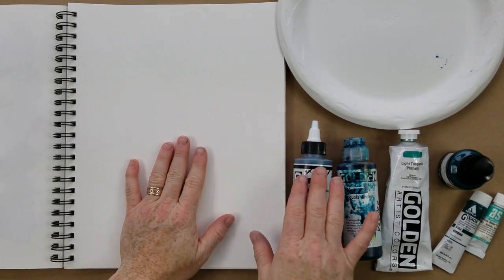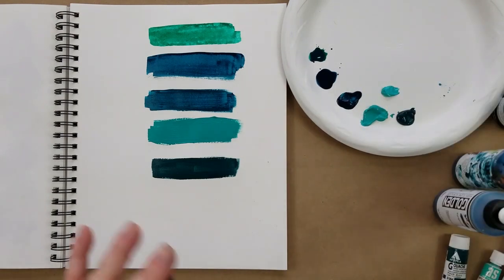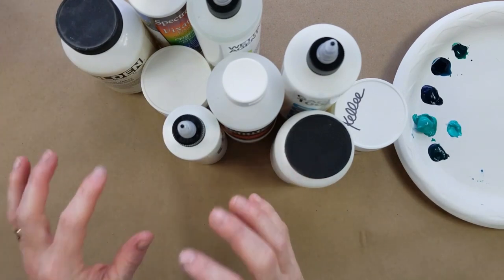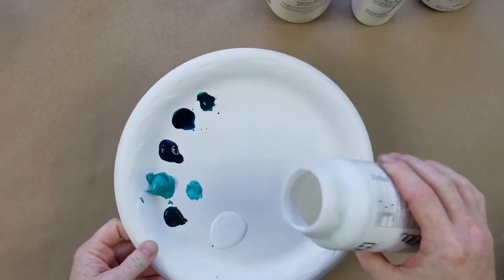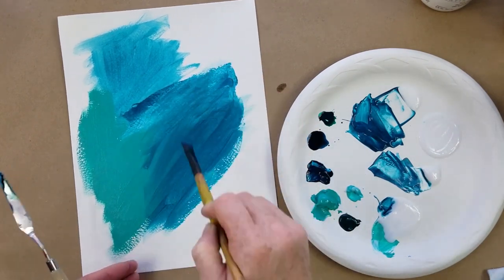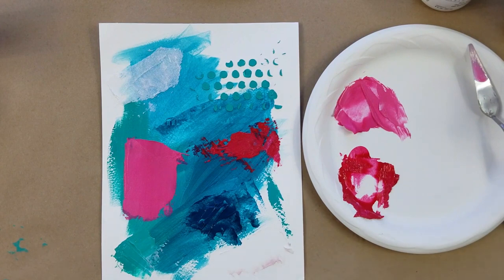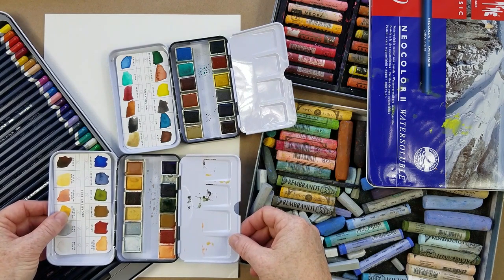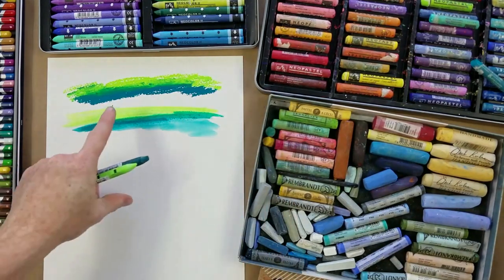My Favorite Art Supplies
Sharing Kellee's all-time favorite art supplies. It's a mix of acrylic paints, mediums, pastels, and more. But remember the first rule, use what you have!

0:00 My Favorite art supplies.
0:30 Comparing Acrylic Paints: high flow, fluid, heavy body!
Golden High Flow
Golden Fluid
Golden Heavy Body
Daler-Rowney FW Acrylic Ink
Holbein Acryla Gouache Wash
3:12 Watercolor paint can be reactivated and used again.
5:40 How to play with different mediums. Making thick textures with the following:
Golden Molding Paste
Golden Clear Tar Gel
Golden Crackle Paste
Golden Heavy Gel Matte Medium
Golden Glass Bead Gel
6:22 How to make smooth texture with different mediums.
Golden Polymer Medium
Golden Matte Medium
Golden Acrylic Glazing Liquid
Golden GAC 100
Golden Soft Gel
7:49 Finishing your work!
Liquitex Gloss Varnish
8:06 Want to hold your layer in place?
SpectaFix Fixative
Golden Matte Medium
8:55 What's the difference between the Matte Medium and Soft Gel?
Golden Matte Medium
Golden Soft Gel
9:18 Reduce the surface tension in the water and help extend your paint
         from drying too quickly.
Golden Wetting Agent
GAC 100
10:43 Mixing our acrylic paints with the following mediums:
GAC 100
Golden Matte Medium
Golden Polymer Medium
Golden Acrylic Glazing
12:30 Mixing our acrylic paints with the texture mediums:
Golden Molding Paste
15:06 Using a different acrylic color and create texture.
16:26 Create a new texture using Golden Crackle Paste
18:14 Kellee’s favorite watercolor tools.
Medeen Travel Watercolor Box
Kuretake Gansai Tambi Watercolors
Coliro Metallic Watercolor Paint Set
20:43 Kellee’s favorite Pastels and Pencils, which one to use and how:
Caran d'Ache Neopastel Oil Pastels
Caran d’Ache Neocolor II Wax Pastels
Derwent Watercolor Pencils